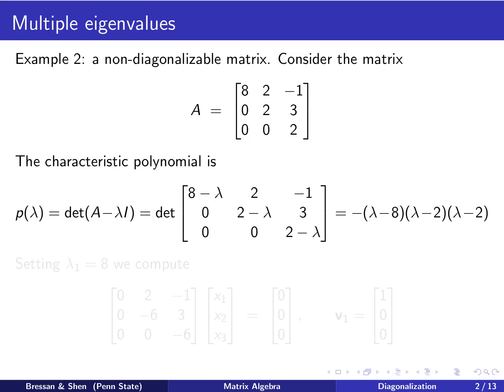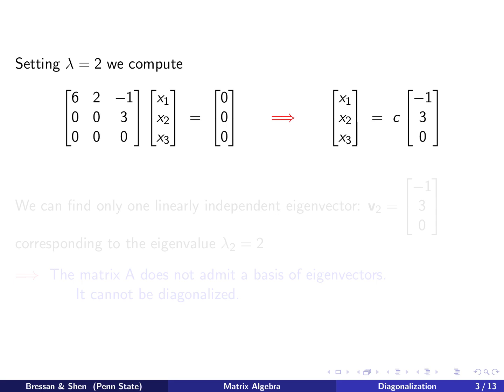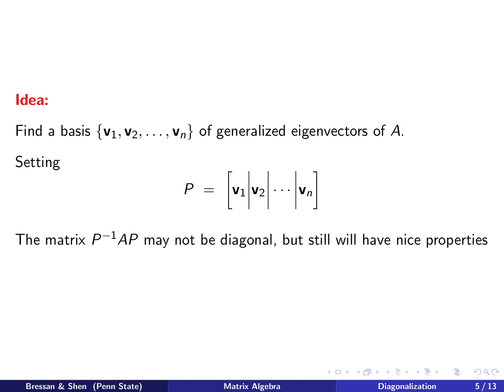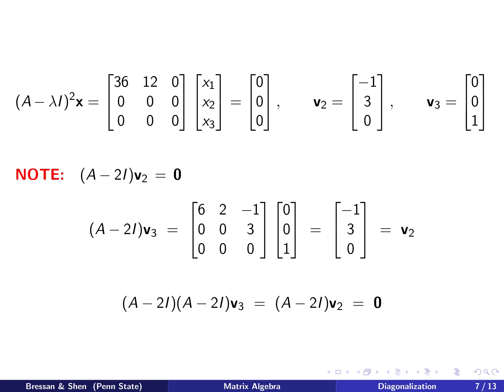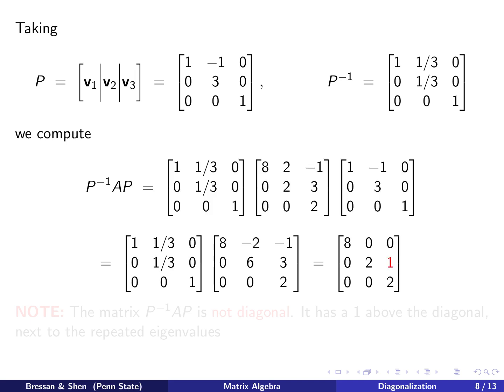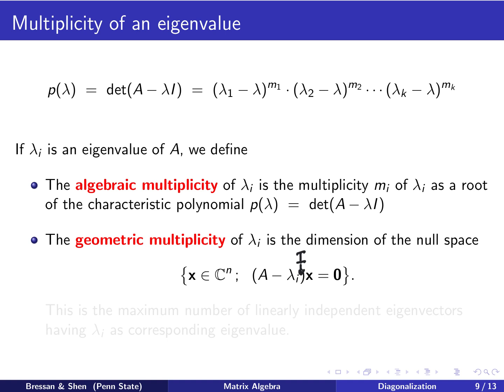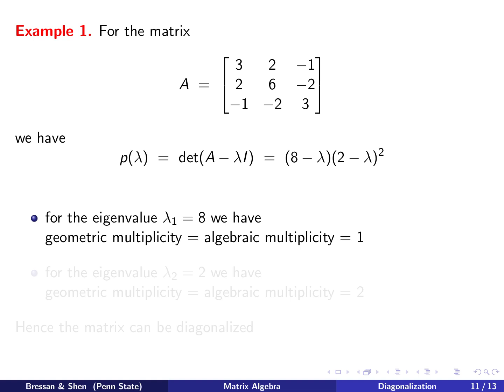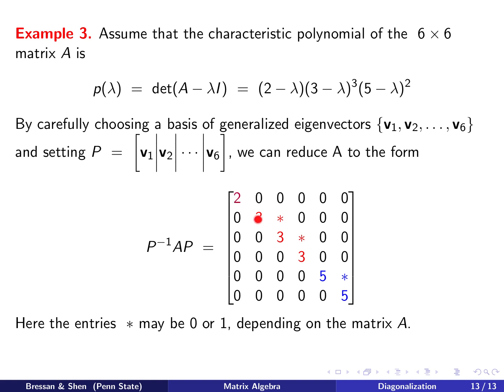Matrix Algebra Lecture 23 Part 2: diagonalizing a matrix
Similar matrices, diagonalizing a matrix